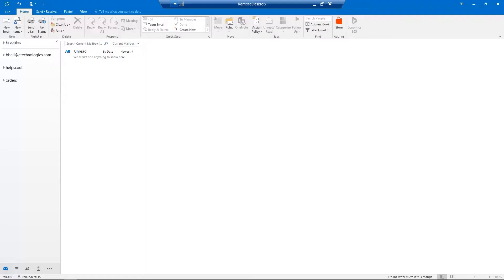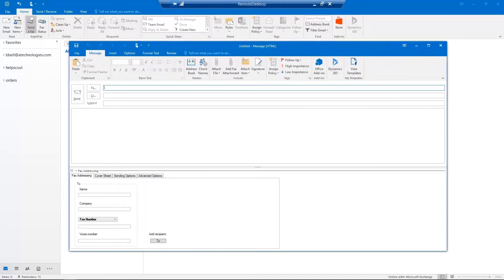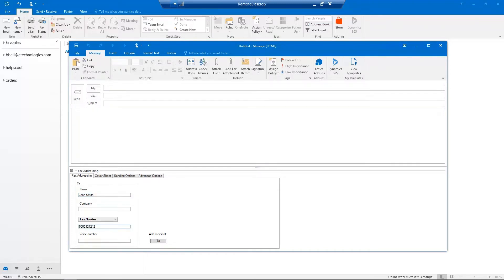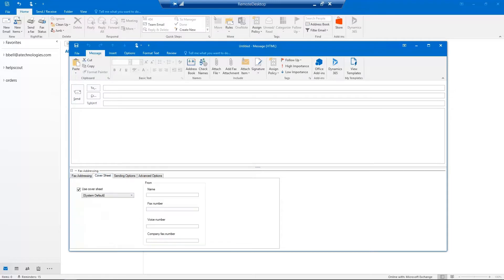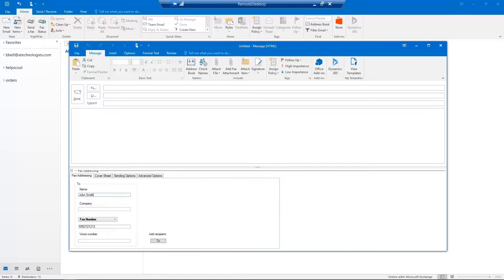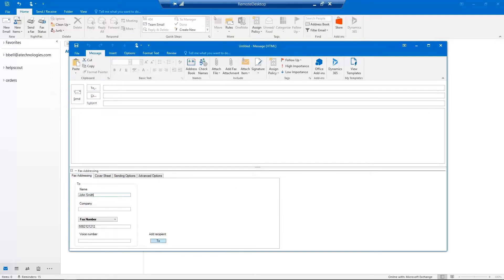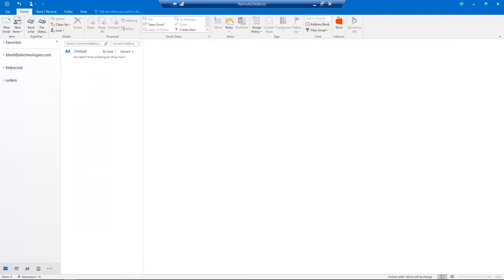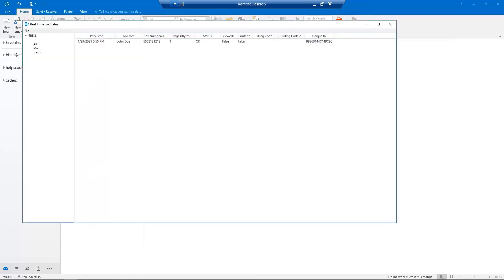How to Send a Fax in RightFax via Microsoft Outlook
In this video, learn how to send a fax via Microsoft Outlook using the RightFax Outlook Add-In. This can be useful for users that want to easily send a fax directly from an Outlook account.